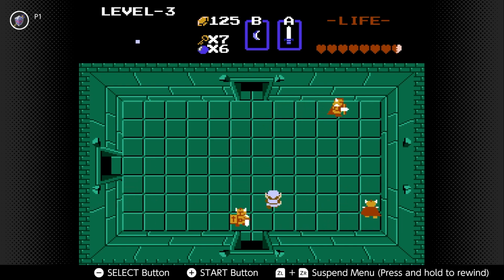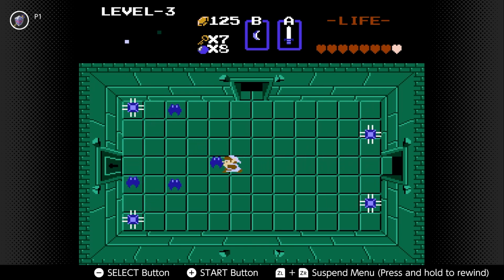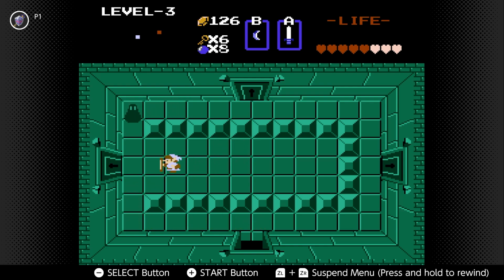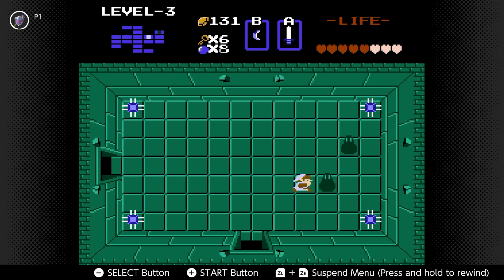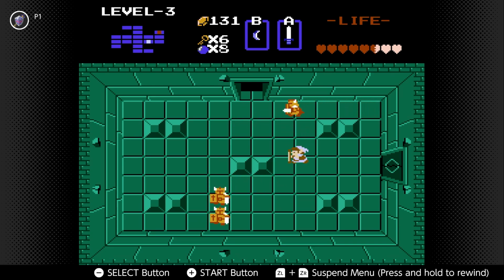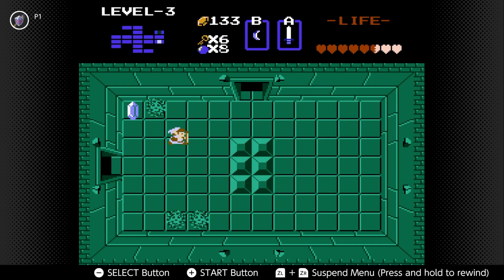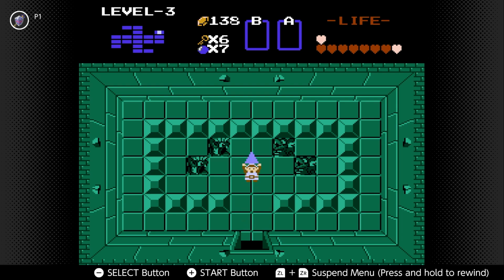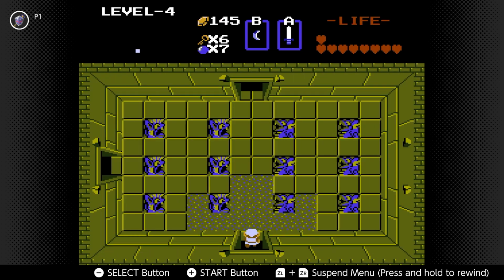The Legend of Zelda Part 4 - Shape of the Manji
In a very short part, Link makes his way through Level 3, the Manji.